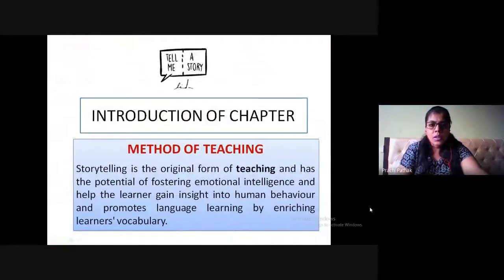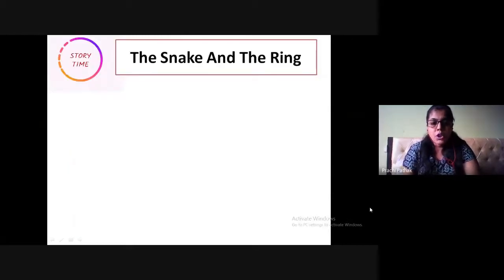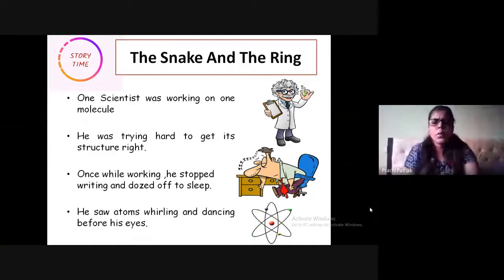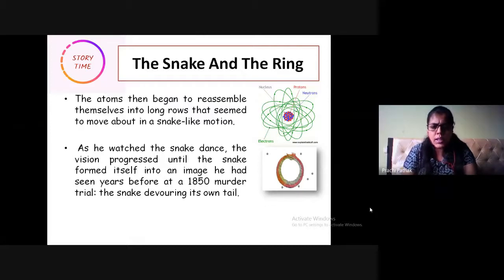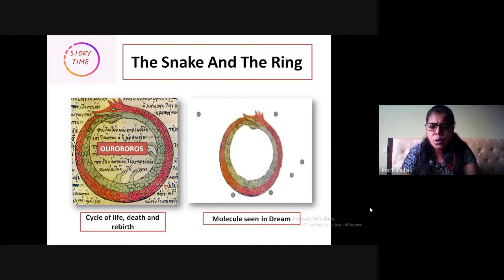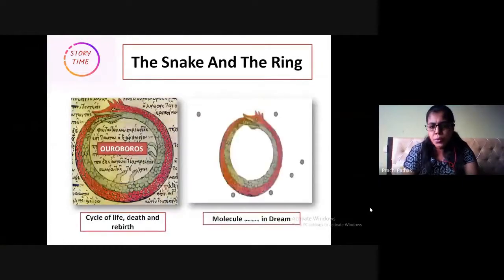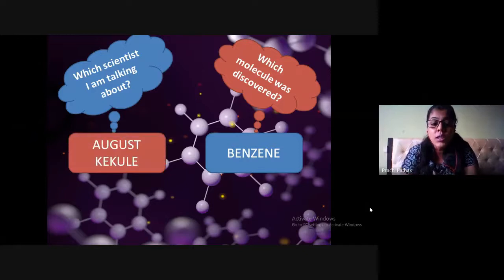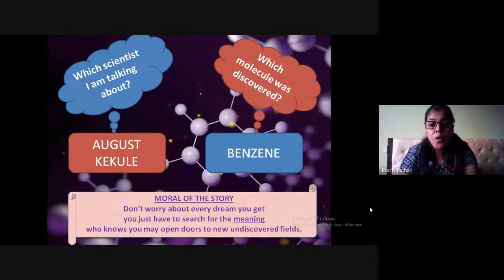STORY OF BENZENE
AUGUST KEKULE, BENZENE, SNAKE, DREAM